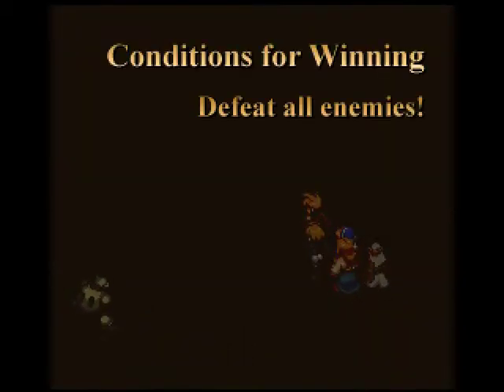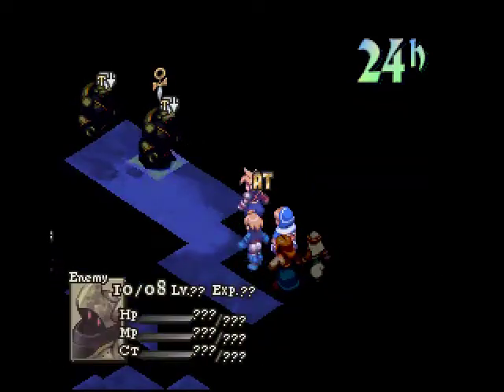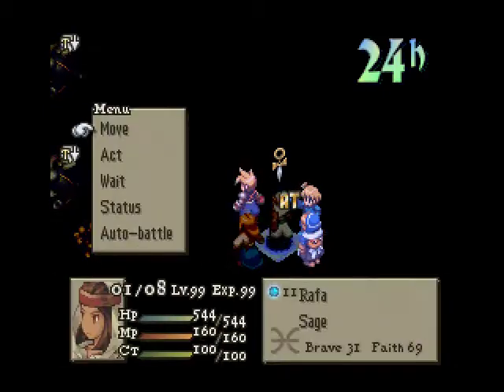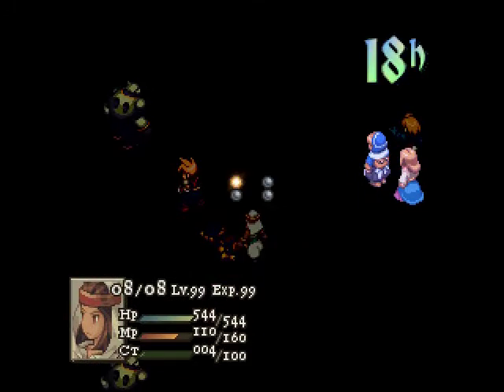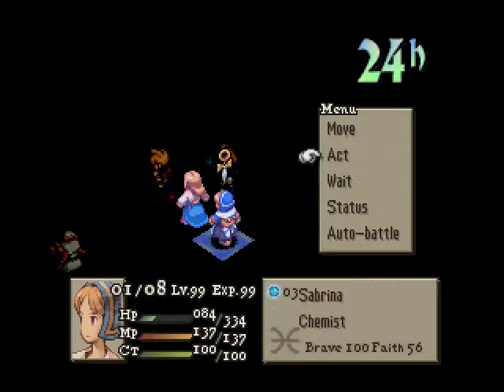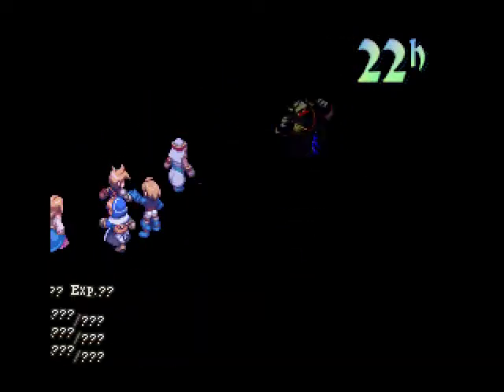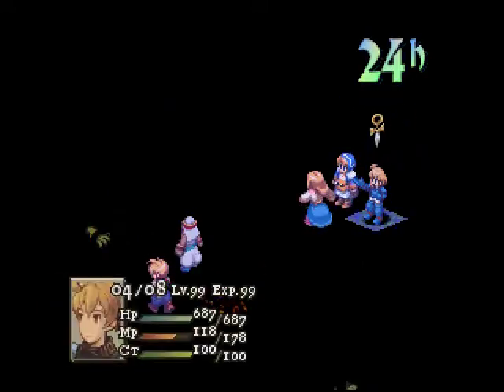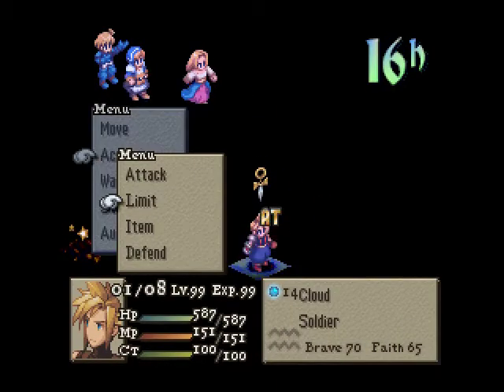FFT+ Deep Dungeon Playthrough -002-: NOGIAS Steel Giants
FFT+ is a modded version of FFT.